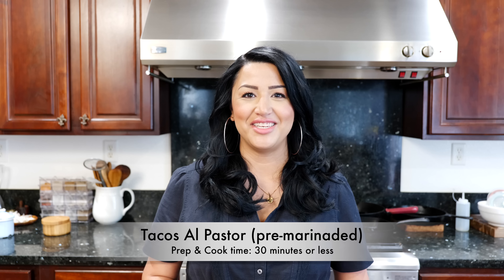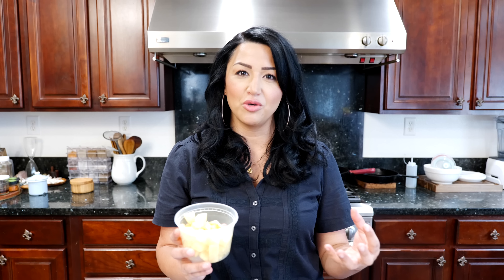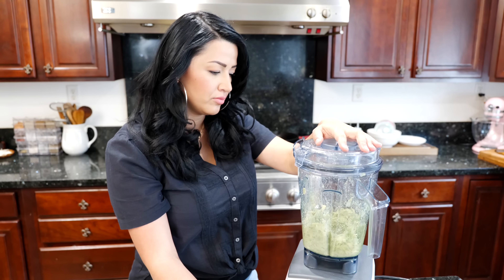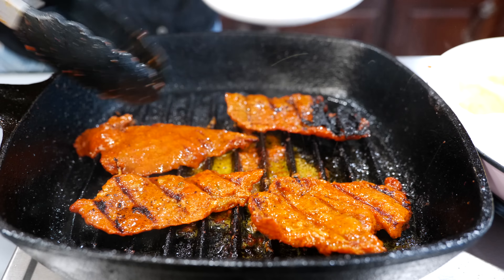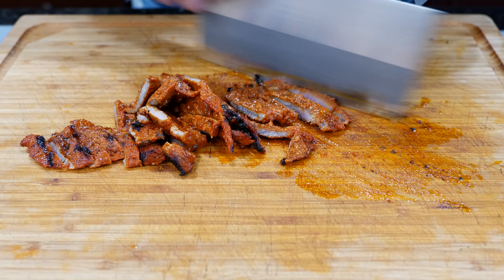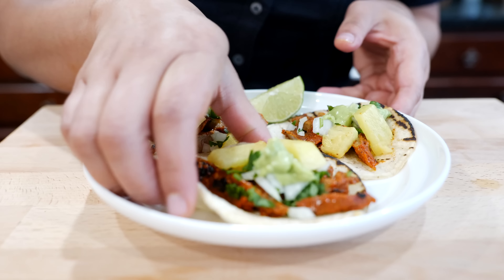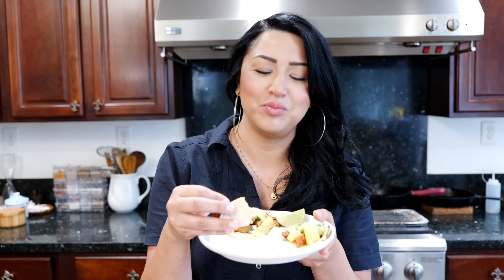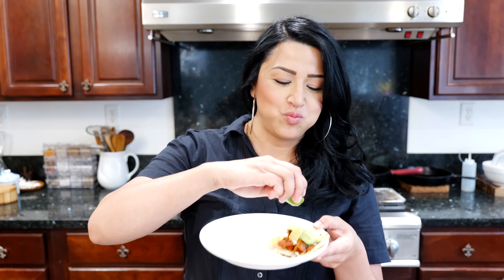How to make The BEST Al Pastor Recipe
Thank you for your support ❤️ For more delicious recipes, visit our Hello & welcome to the Views Kitchen! Happy Taco Tuesday! 🌮 I have pre-marinated the pork in a savory Al pastor marinade in this recipe I’ll show you how to cook your al pastor pork on your stovetop and still get a delicious Mexican street taco flavor any day of the week. Boom done! As always viewsclub we love and adore you, See you next Monday. 💕 Stephanie and, Cloud
Ingredients
Corn tortillas
Fresh chopped Pineapple
Chopped onions
Chopped Cilantro

Avocado Sauce
3 avocados
1 large tomatillo
1 Tbs water
Salt to taste
🛑 I'm your host Stephanie and behind the camera, you have my sister Cloud (☁️). I started cooking at 4 years of age. What?! Yes (LOL) I pulled up a chair and my first choice was to fry an egg. I was hungry and that’s all I have to say about that experience. I would like to say I’m completely self-taught in the kitchen, but I have the lovely women in my family to thank. They taught me to honor my ancestors and to make my Mexican Cuisine comfortable for my home. I thank our creator for my curiosity and my never-ending search for the next gastronomic satiation. Cooking is a huge part of my daily life as I prepare breakfast, lunch, dinner, and snacks for my two American Korean/Mexican boys. I know who does that these days? Me, I homeschool my two boys and I’m grateful for every moment spent. We upload new recipes Sunday- Wednesday. After all, we wouldn't be here without you 😘 Thank you 💕